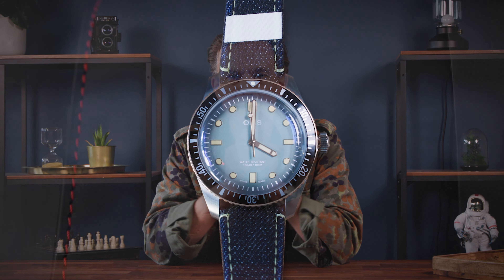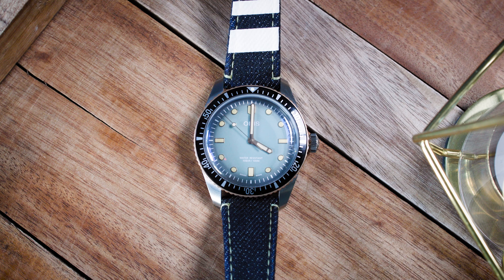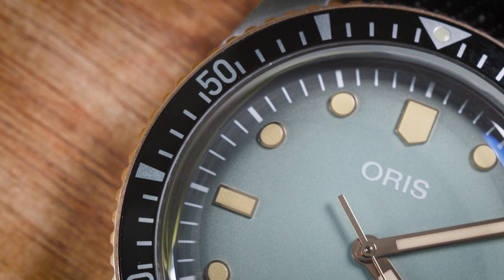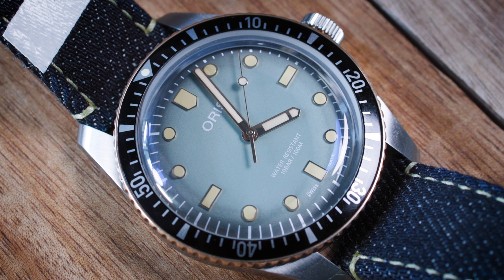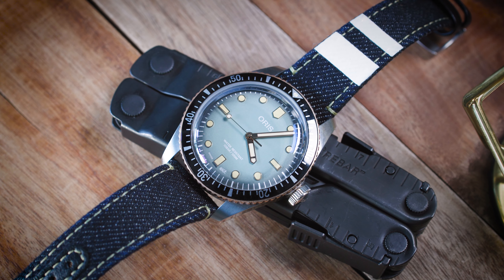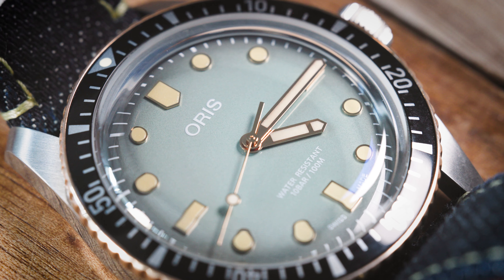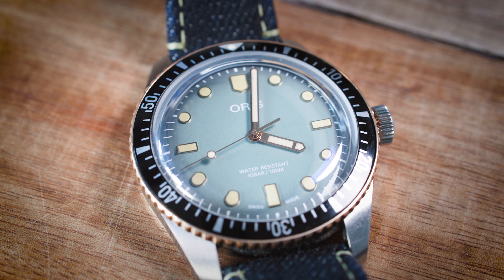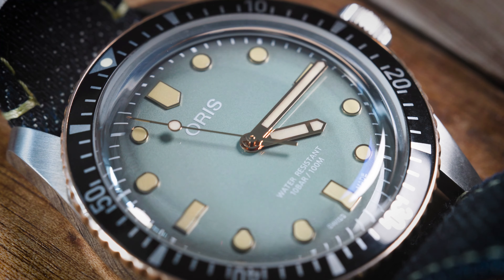Oris x Momotaro Divers Sixty-Five – Collaboration Done Right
When watches meet fashion, it can easily go wrong. Fashion is ever-changing and trends are fleeting, whereas mechanical watches often thrive by being timeless classics. Oris and Momotaro managed to create a watch that combines the best of both worlds – it's outspoken, without feeling flashy. Lex shares his story about his very own Oris x Momotaro Divers Sixty-Five. What's your take on collaboration watches?